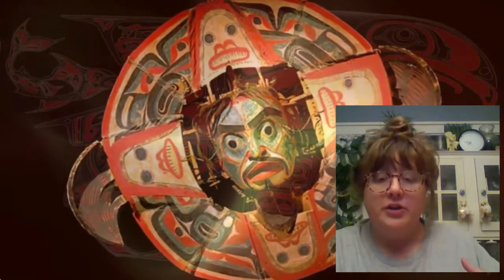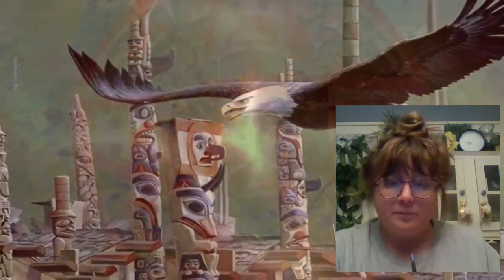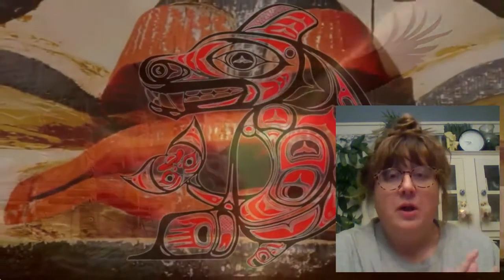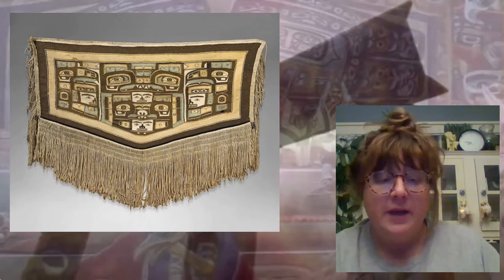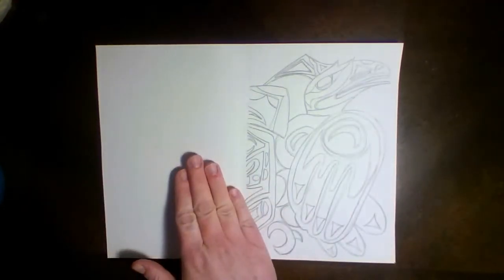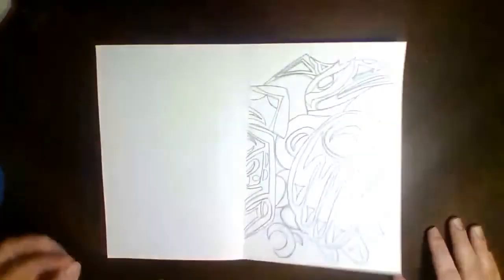Northwest Coast Indigenous Peoples Art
Learn a little about the peoples of the Northwest coast and create a colored pencil transfer drawing!